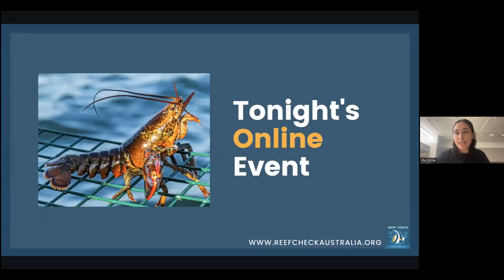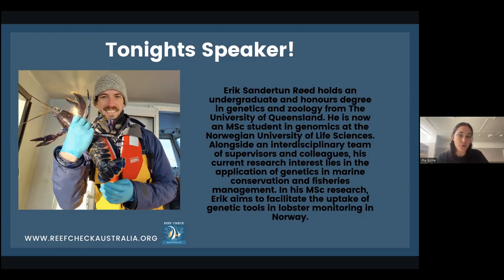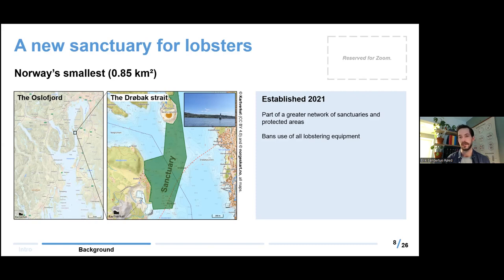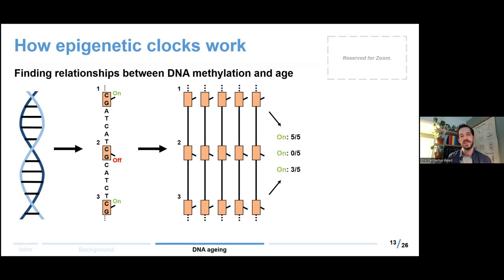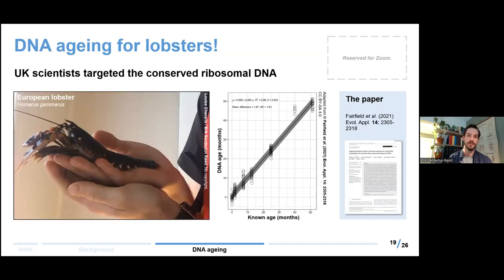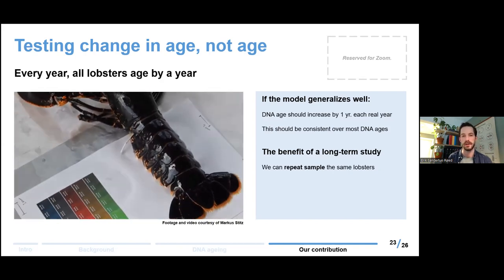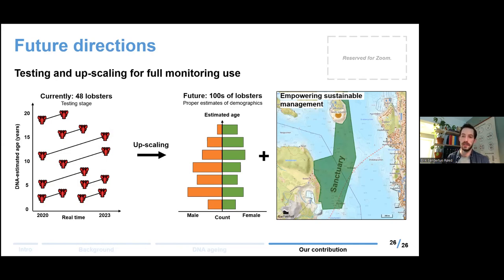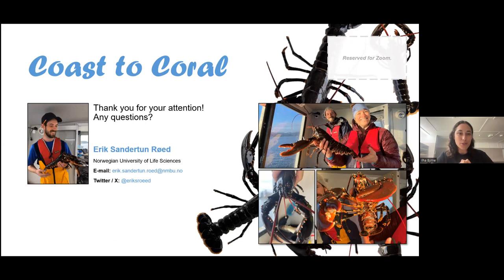Coast to Corals Feb 2024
How do you tell the age of a lobster? Join us to learn about research being conducted in Norway to answer this question.